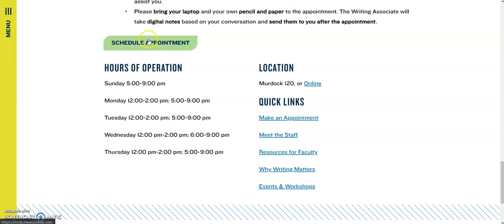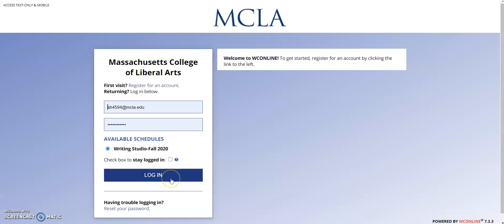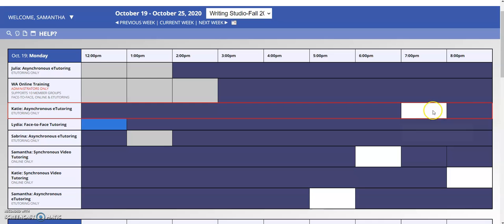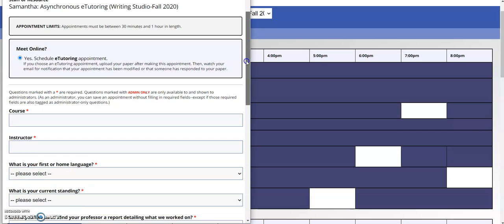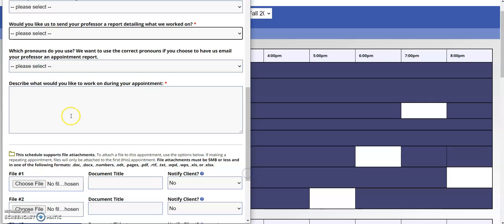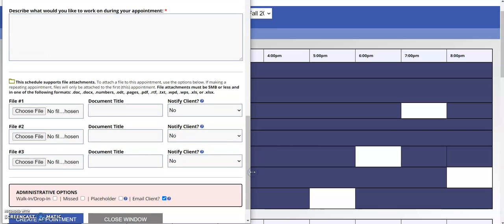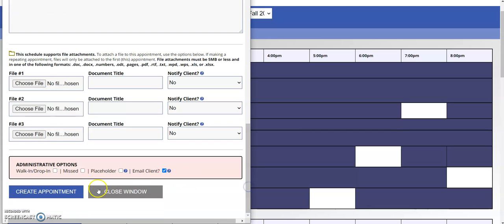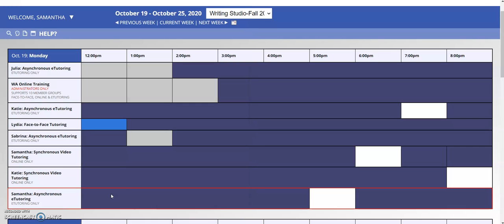Writing Studio Asynchronous Tutorial